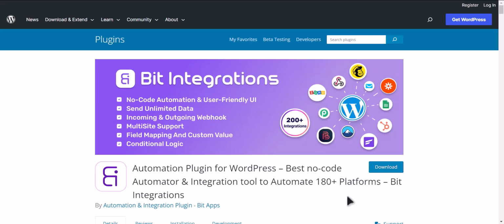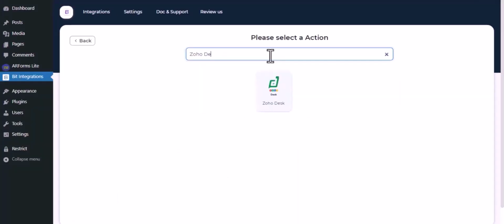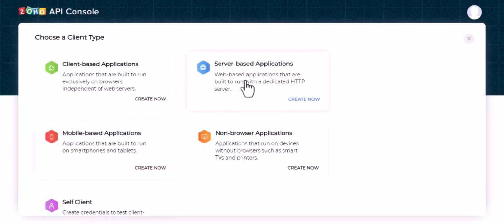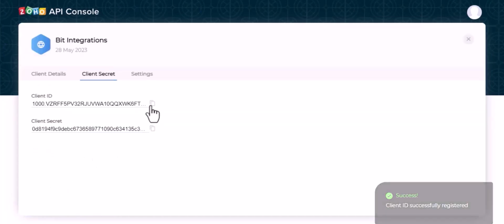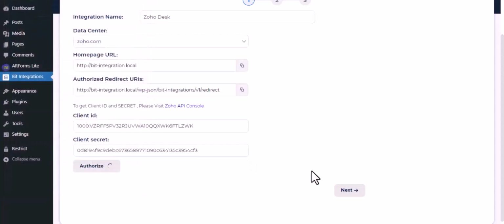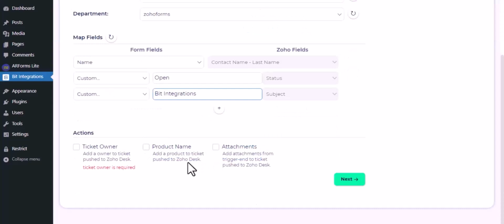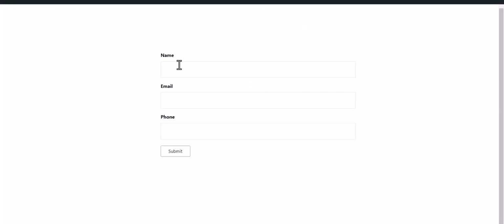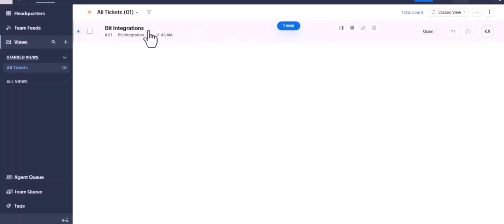Integrating Gravity Forms with Zoho Desk | Step-by-Step Tutorial | Bit Integrations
🚀 Elevate your customer support game with seamless integration! Dive into our latest tutorial, where we demonstrate the seamless integration of Gravity Forms, a powerful WordPress form builder, with Zoho Desk—an innovative online customer service help desk software designed to enhance customer satisfaction, empower agents, and boost businesses' health. Witness the magic of data synchronization with the Bit Integrations WordPress plugin.

🎥 In this comprehensive video guide, we walk you through the step-by-step process of effortlessly integrating Gravity Forms with Zoho Desk using the user-friendly Bit Integrations plugin. Discover how data flow between these platforms can revolutionize your customer support strategies and streamline your form-building endeavors.

Key Highlights:
✅ Experience the synergy between Gravity Forms and Zoho Desk, fueled by the Bit Integrations WordPress plugin.
✅ Learn how to establish an uninterrupted data flow, bridging the gap between form submissions and exceptional customer support.
✅ Uncover the true potential of Bit Integrations in optimizing customer satisfaction, agent productivity, and efficient communication.

Whether you're a web developer, a customer support enthusiast, or an individual aiming to refine your processes, integrating Gravity Forms with Zoho Desk through Bit Integrations can redefine your strategies and magnify customer-business interactions.

🌐 Ready to redefine your customer support strategies and streamline form building? 👍